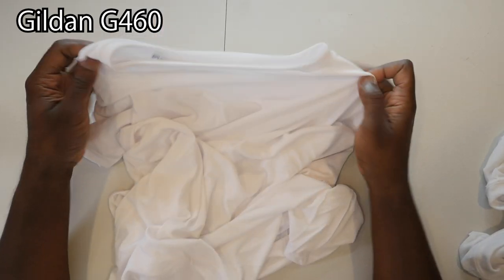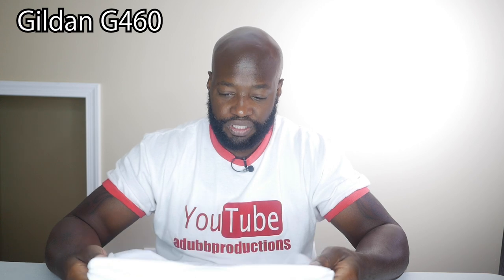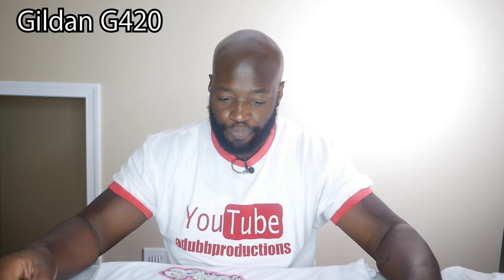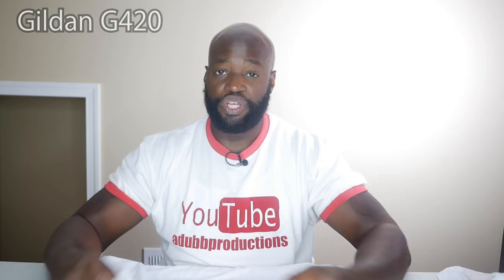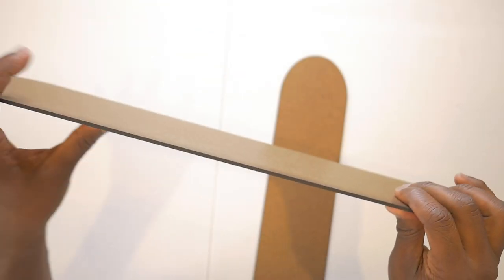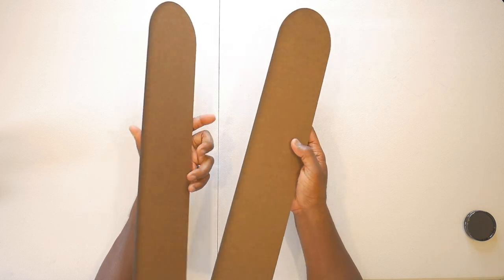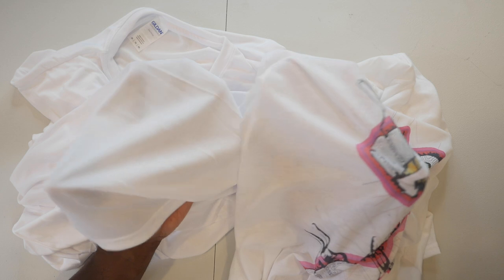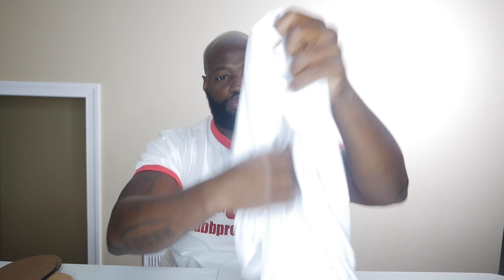Gildan G460 VS Gildan G420 T Shirt Comparison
In this video I am comparing the difference between the gildan g460 and gildan g420 100% polyester sublimation t shirts.  I wish I knew this before I ordered $300 worth of the wrong shirts so I made this video so you don't make the same mistake that I did.